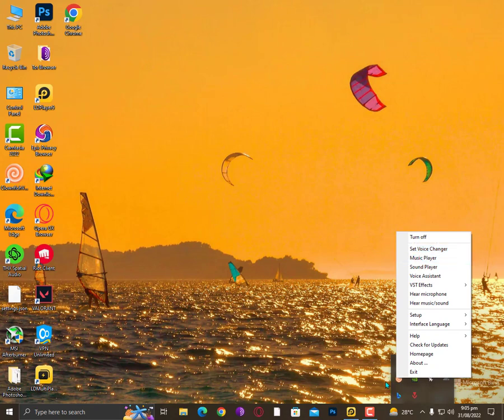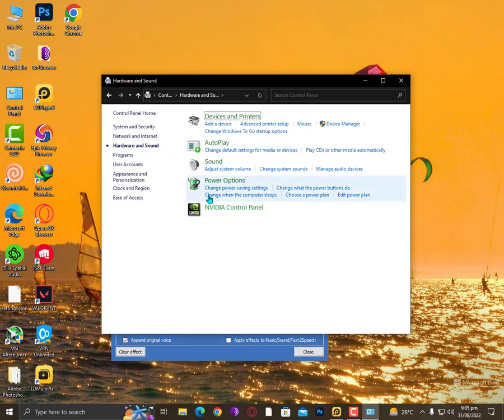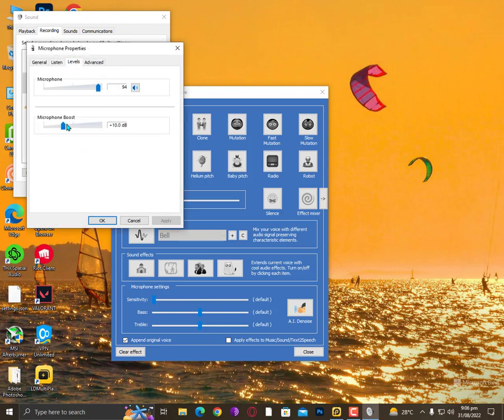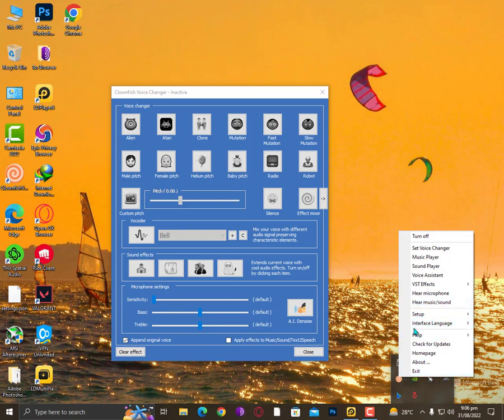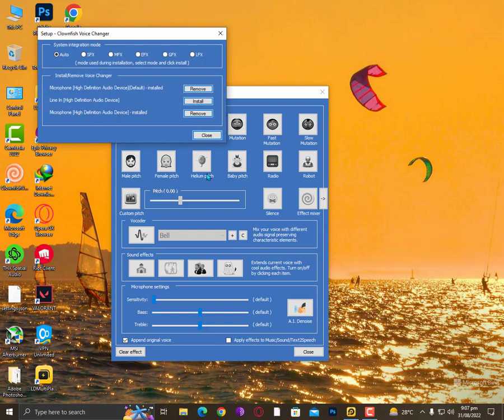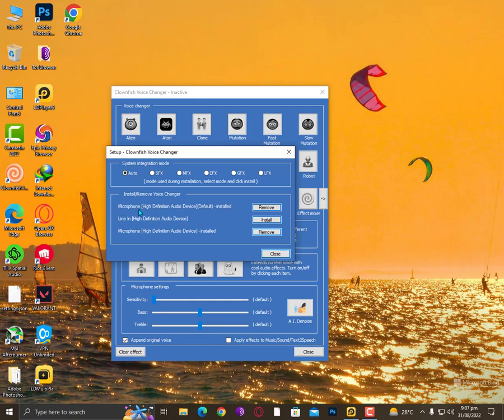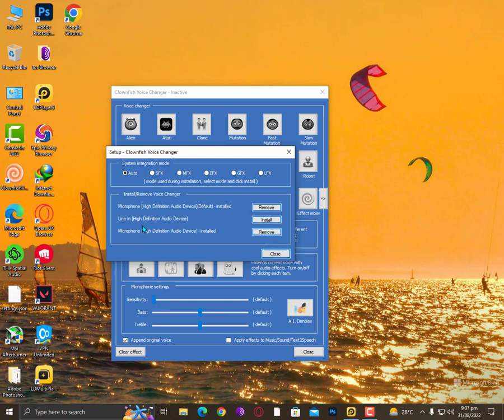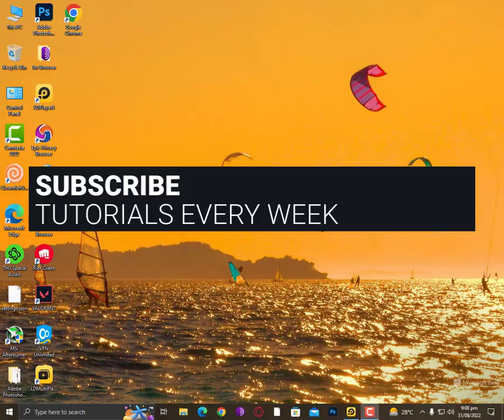How To Fix - The Clownfish Voice Changer Doesn't Working [Windows 10/11]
Clownfish Voice Changer is used on Skype, Discord and other apps. So when you're using the latest Clownfish but it doesn't work, it could be the platform application problem. Check you've updated the platform app to the latest version and restart the program again.

Another best voice (recommending): The best free voice changer you should use

Does Clownfish work on mobile?
Clownfish voice changer is free and easy to use for the Android platform as well. With multi-language, voice changer, spell checker, and other useful features it's the best for you. This app is fully integral with Skype, Discord, or TeamSpeak providing hundreds of features.

"Windows  Fixer" OS Video Tutorials are working on all Microsoft Operating System And there's nothing Difference like " Dell, Asus, HP, Pc/Laptop, Some Tutorials are also Mentioned For " Mac, iOS, Android Mobiles or Even NoteBook" Feel free to Comment Below your Error According to This Statement.